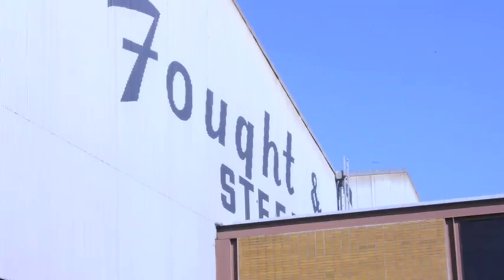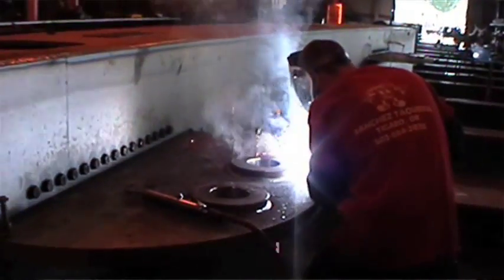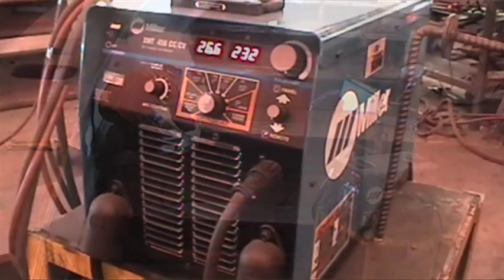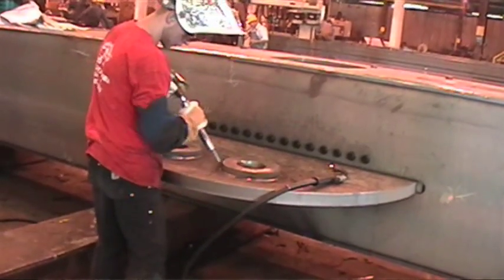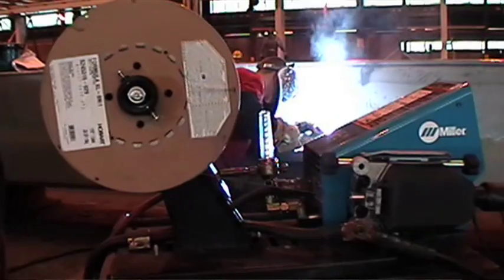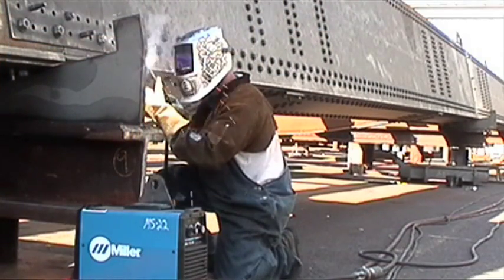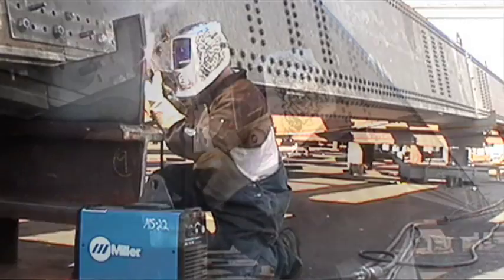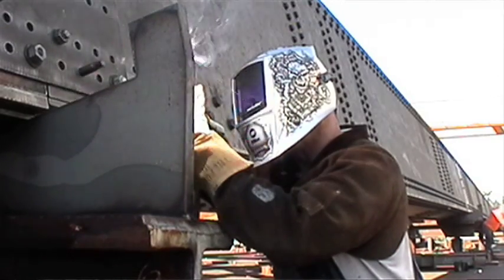Structural Steel Fabricator Earns $105,000 Rebate with new Welding Fleet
Fought & Company replaced an aging fleet of welding power sources with new inverters from Miller and earned a $105,000 rebate from Energy Trust of Oregon on an initial investment of $180,000. Fought calculates an additional savings of $24,000/year in energy savings and payback within 2.7 years.